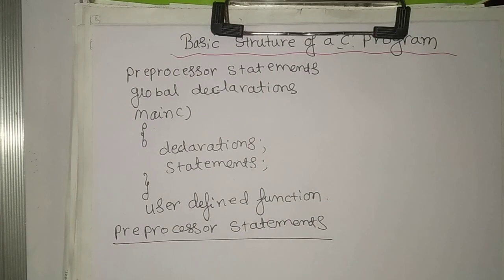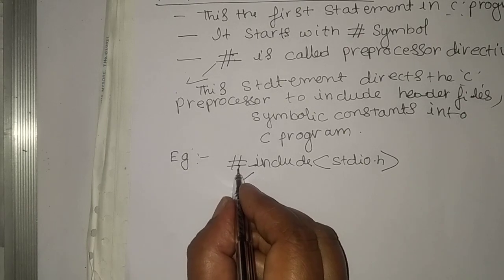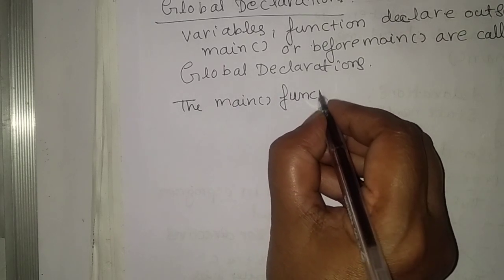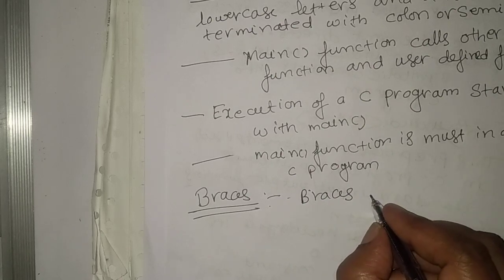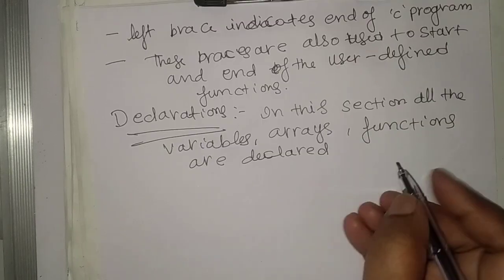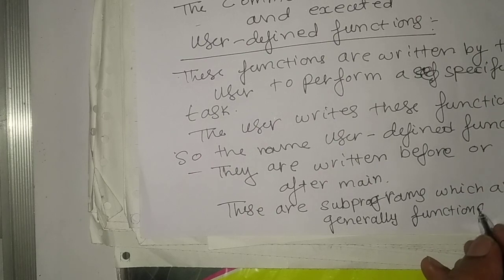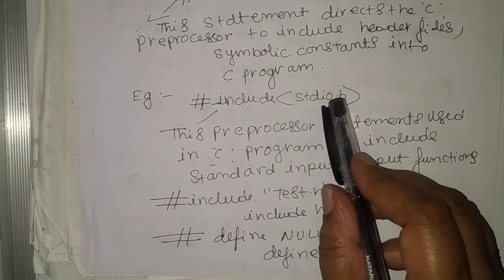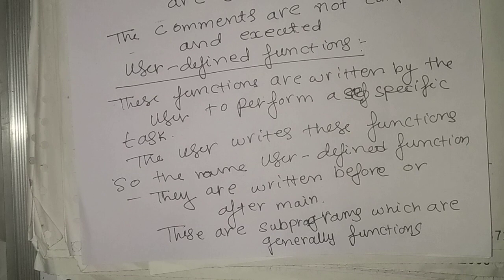C program structure@Yashmathscomputerclass